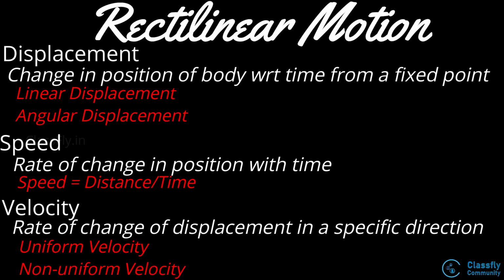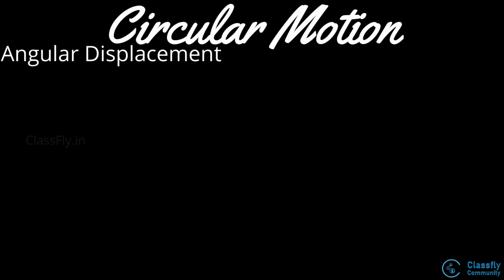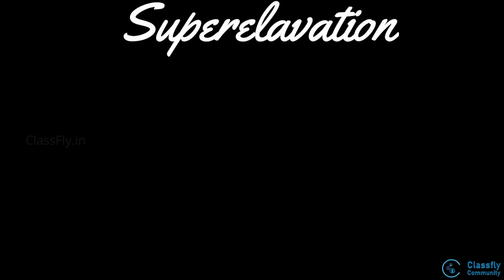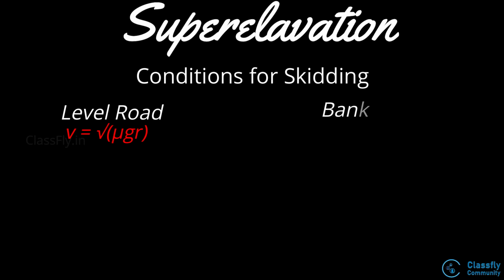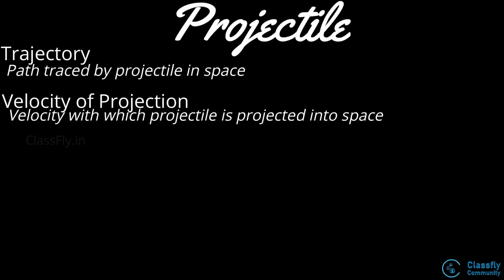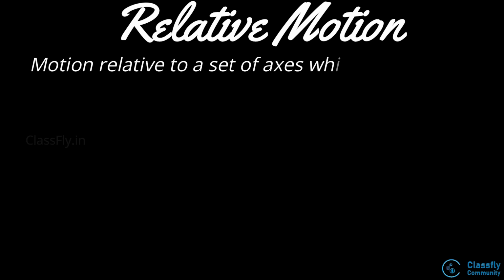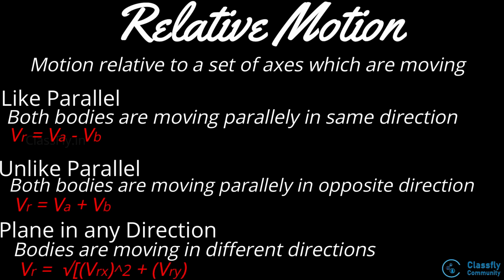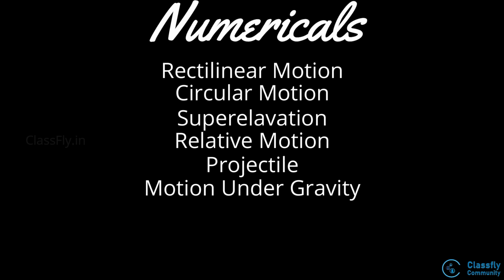Engg | VTU | Basic Civil | Module 5 | Revision Video